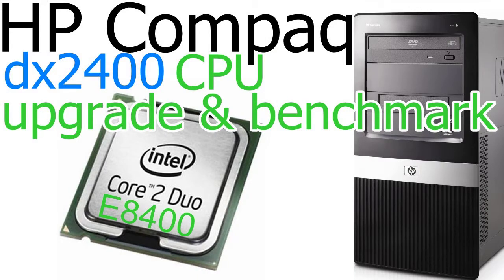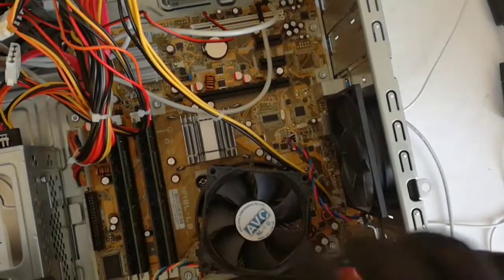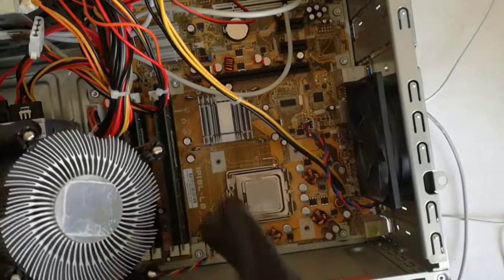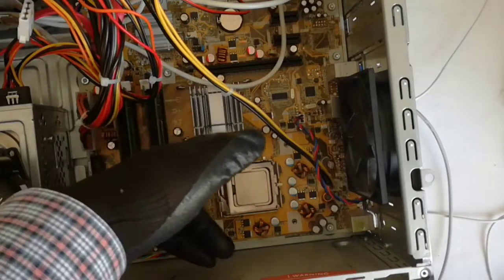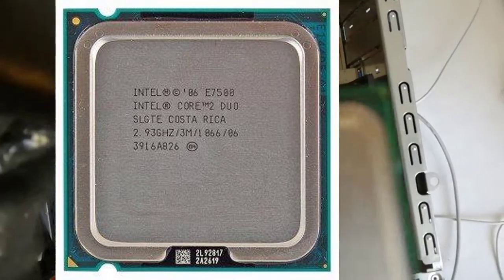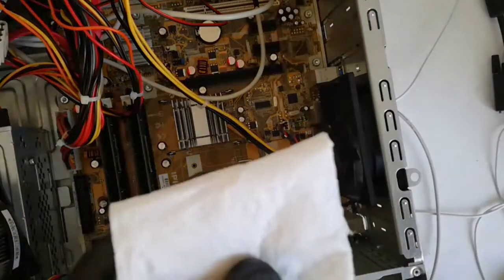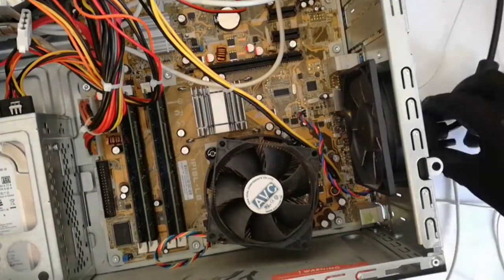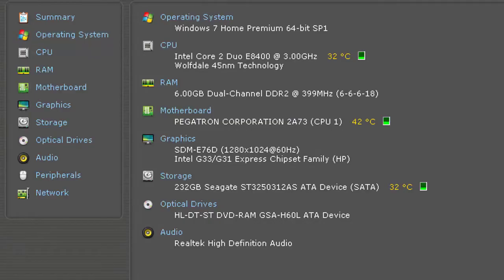rd #183 HP Compaq dx2400 Microtower PC upgrade to Core 2 Duo E8400 @ 3 00 GHz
CPU: Intel Core 2 DUO E8400 @ 3.00 GHz
RAM: 6GB RAM
VGA: 8MB onboard
HDD: 250GB Seagate SATA

Subtitles: English

Google translated subtitles:

Arabic

German

Hindi

Hungarian

Italian

Russian

Romanian

Russian

Spanish

Ukranian

Urdu

Korean

Japanese

If you want to translate (Google translate) in other language please leave a message in the comments.